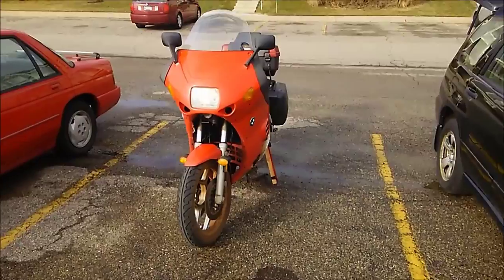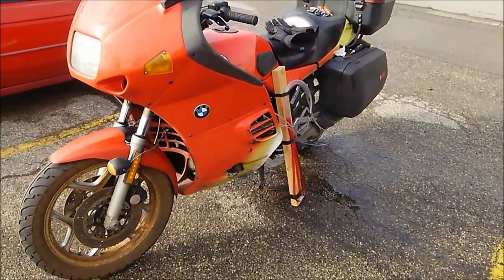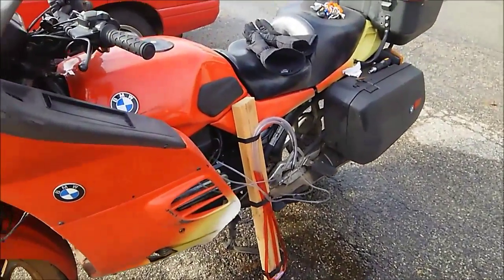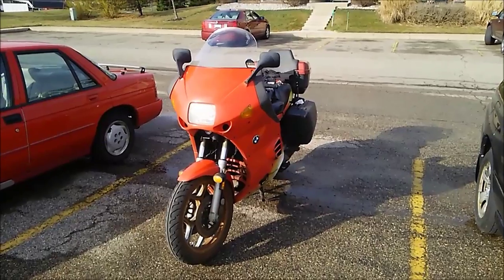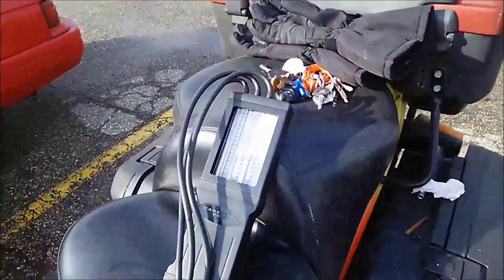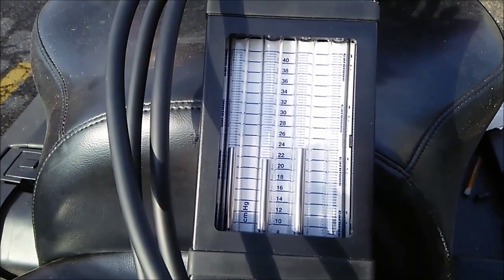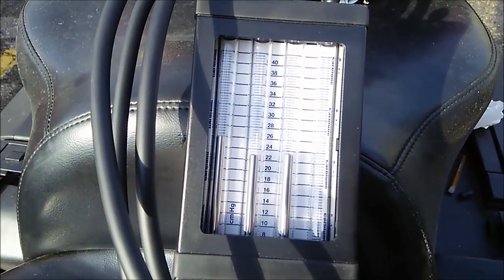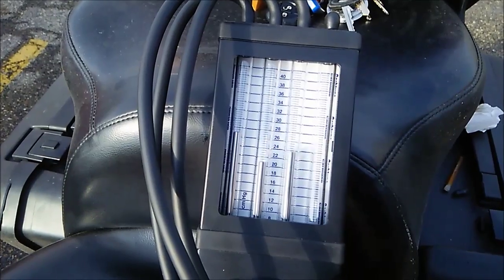DIY carb/throttle body sync tool vs. Carbtune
I've been using a DIY tool to sync the throttle bodies on my '87 BMW K75C (clear tubing and ATF) but wanted to compare the accuracy of such a tool to a professional version. A motobrick.com forum member loaned me his Carbtune for comparison. I found that the readings are identical and a DIY tool should be fine for syncing motorcycle throttle bodies and carburetors